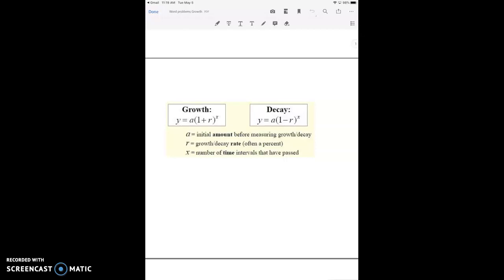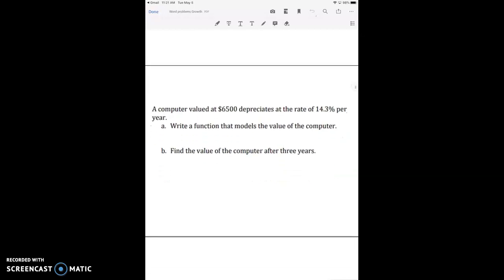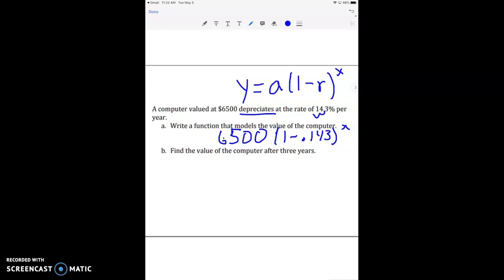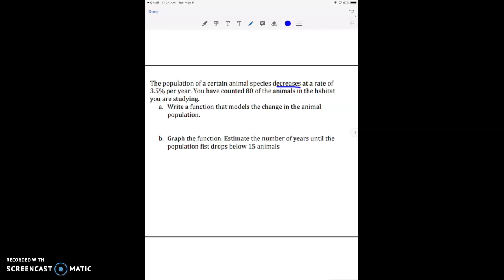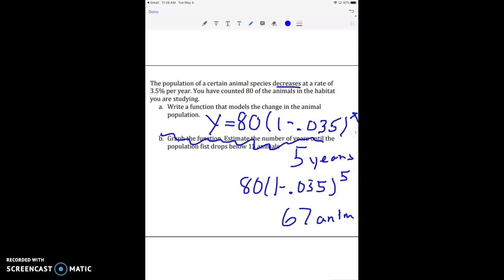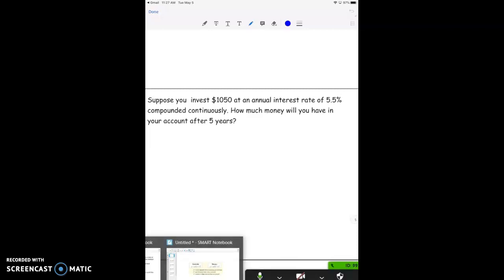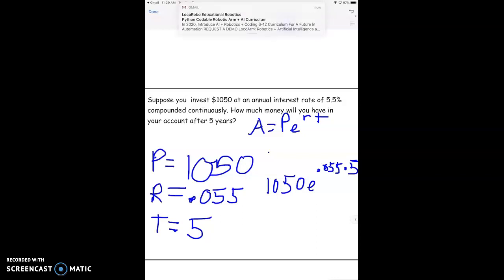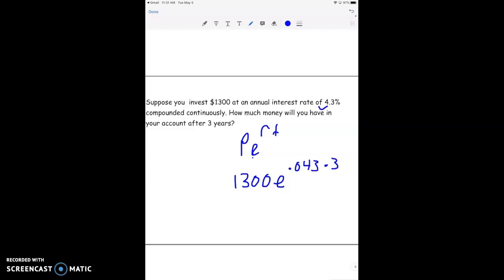Growth and Decay Word Problems